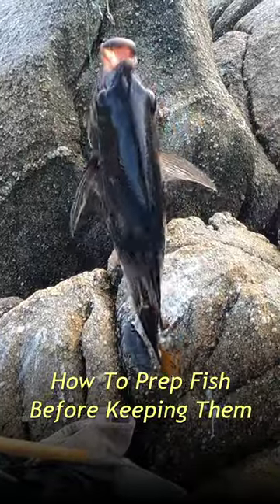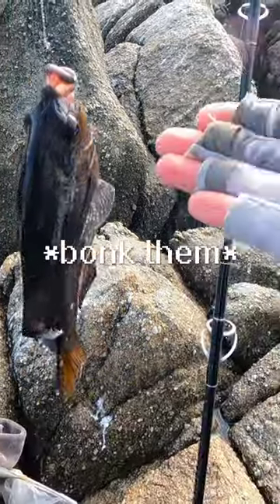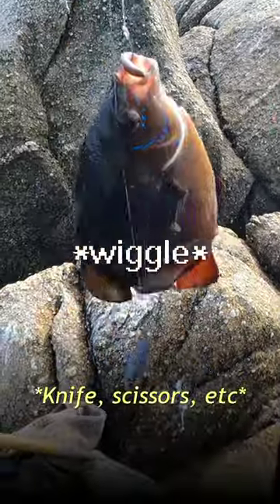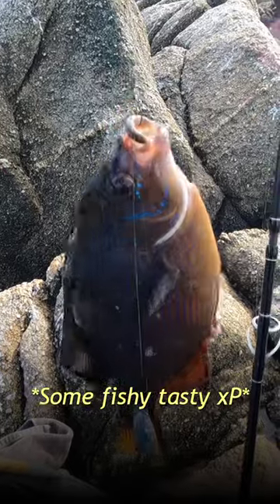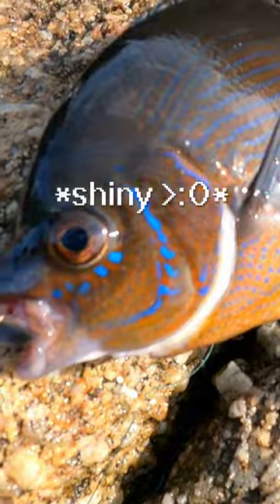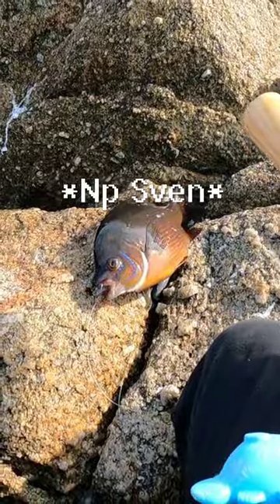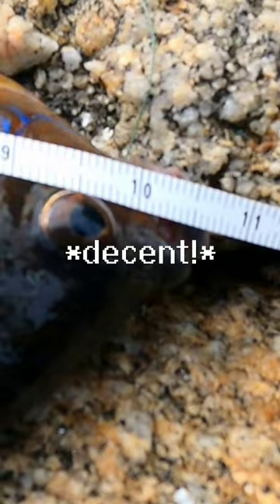HOW TO PREP FISH FOR KEEPING :D!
Daily Short 10 of 28 For February :D

In this video, I am fishing the rocky cliffs up in Monterey Bay, at Pacific Grove! I give you a quick tutorial on how to dispatch fish you plan to keep. Bonking them stuns them so they don't feel anything, then cutting their gills bleeds them out to preserve freshness